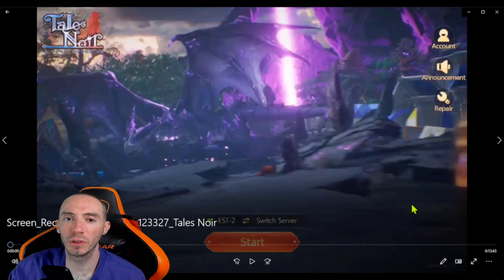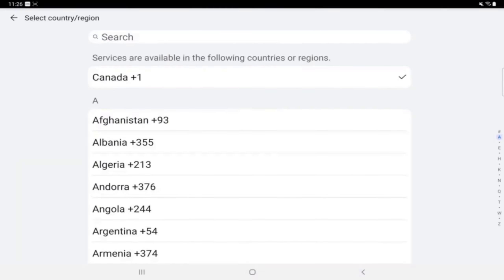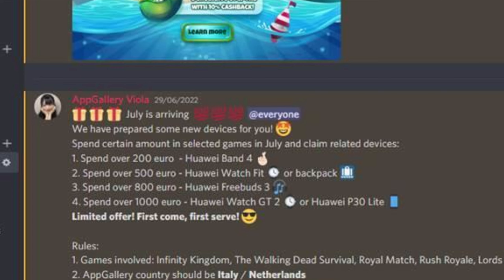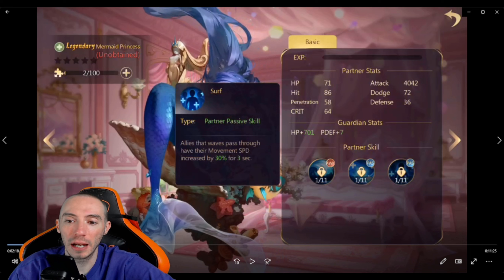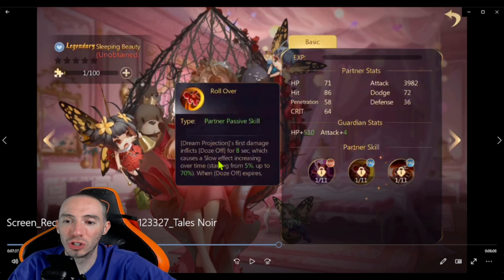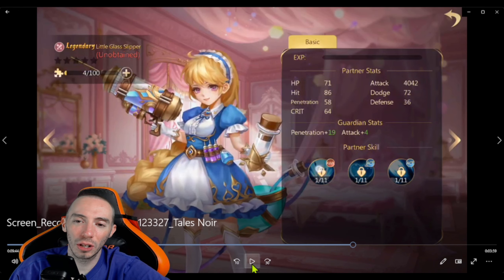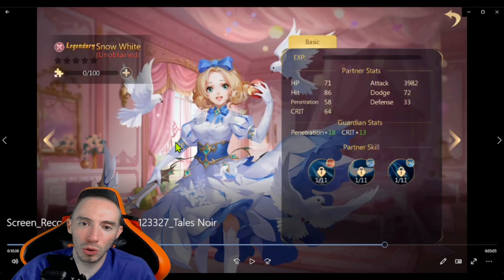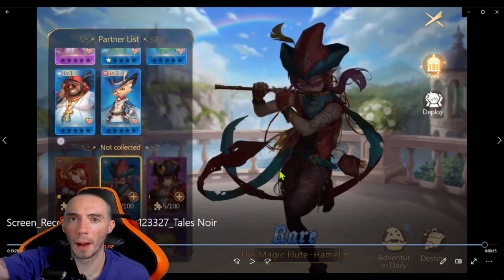Tales Noir Partner Tier List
SwedishChef $21
The Outdoor Dude $20
DLG $15
Bok Choy $13
doctorangu $12
umlunguPhambene $5

1. Robo370 $25.00